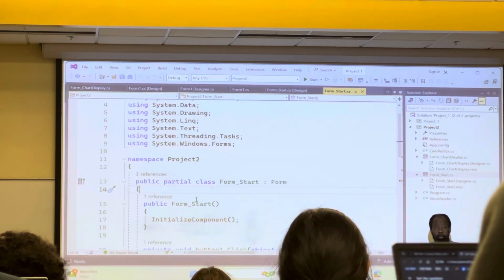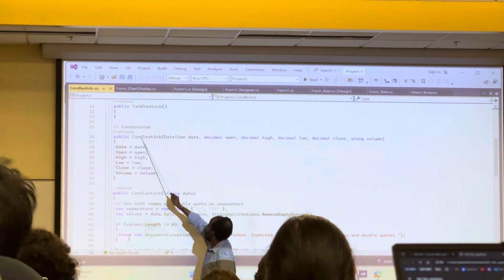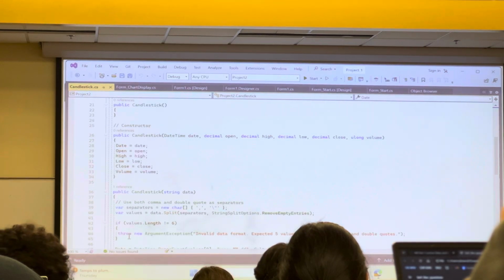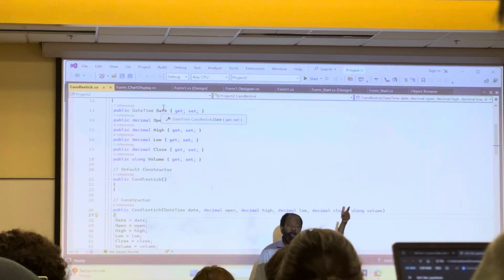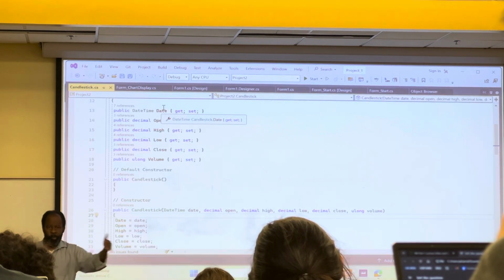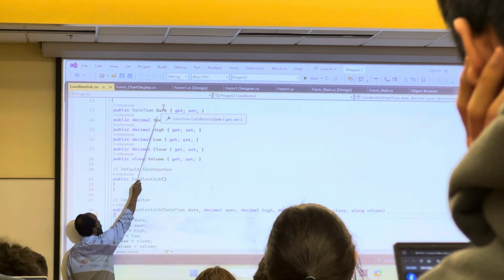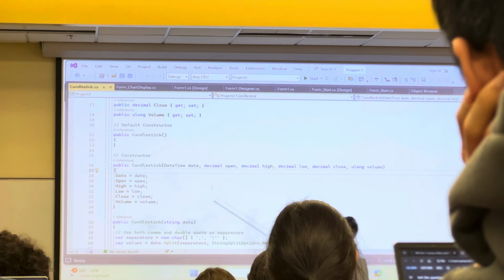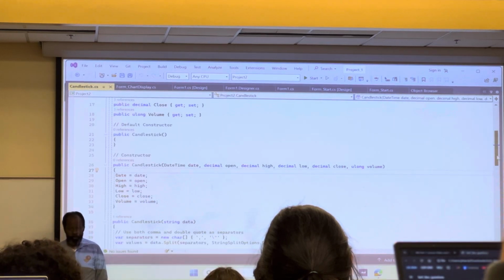Tuesday March 4th Lecture Part 2